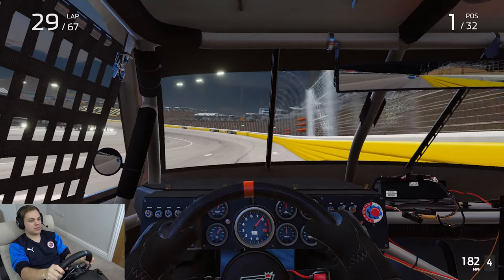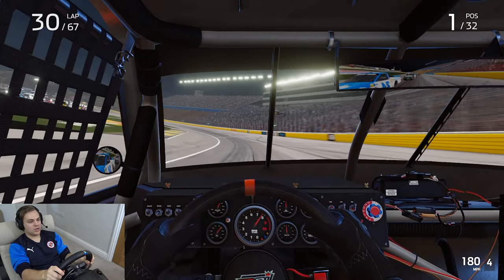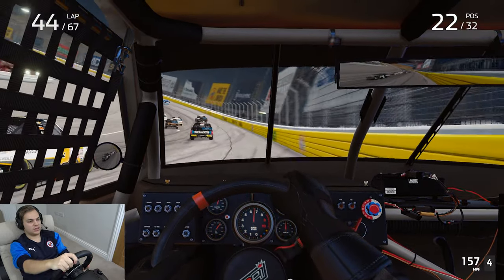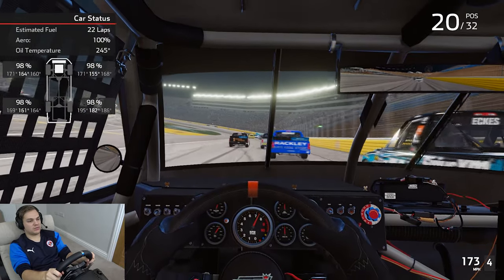NASCAR Heat 4: Strat 200 at Las Vegas - Gander Outdoor Truck Series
After sweeping speedweek at Daytona I'm back in the truck series today at the dusty but fast Las Vegas Motor Speedway! I have switched from the Kyle Busch Motorsport 51 car to a gorgeous Ford F-150 for today's race!

Computer specs -
Processor: Intel i7-6700K @ 4.00 GHz
GPU: Dual Nvidia GeForce GTX 1080 SLi
RAM: 32 GB